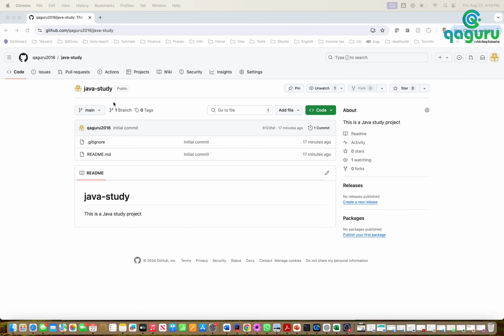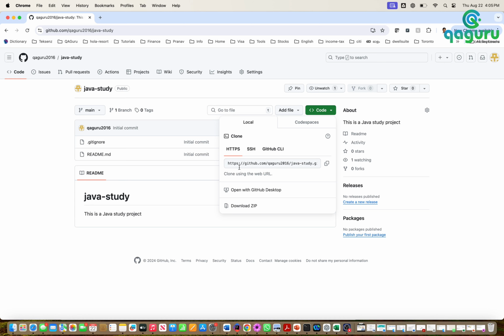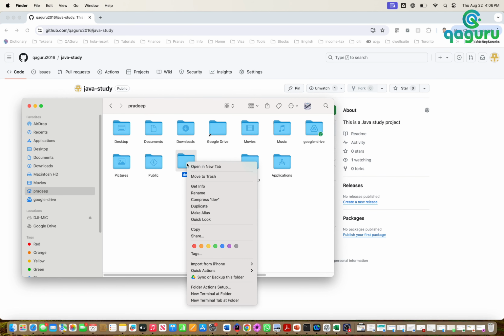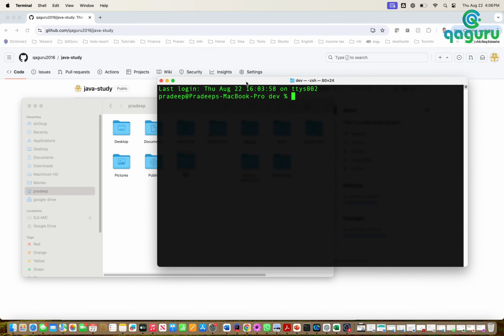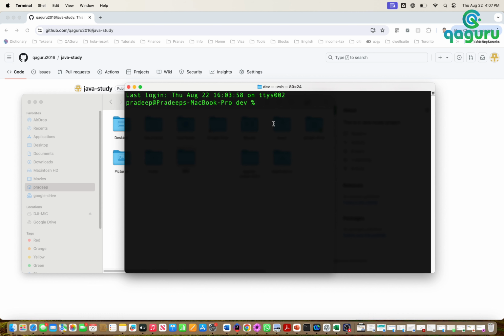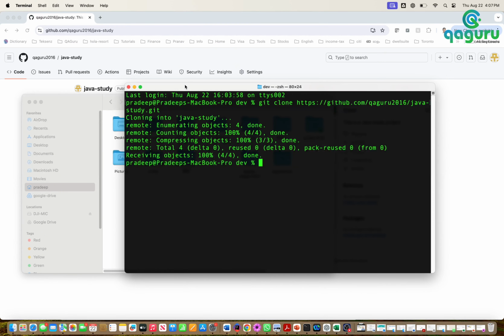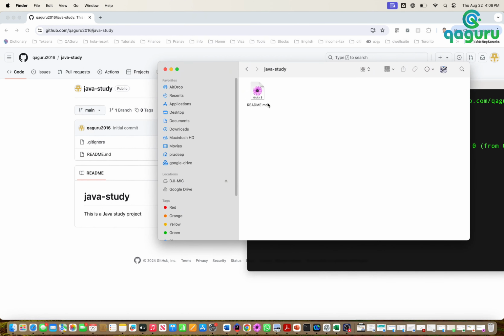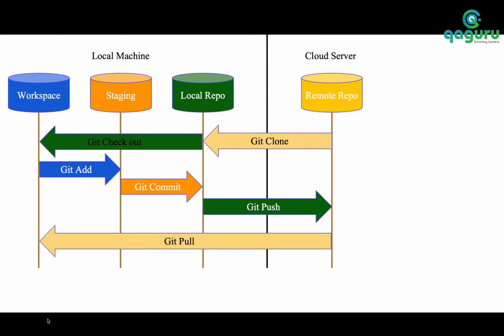4.Clone the Git Repo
This video explain how to clone the git repo in local machine